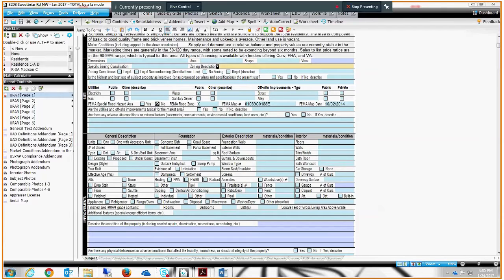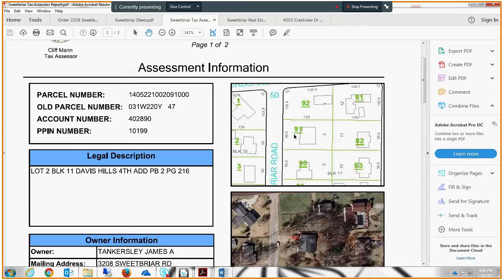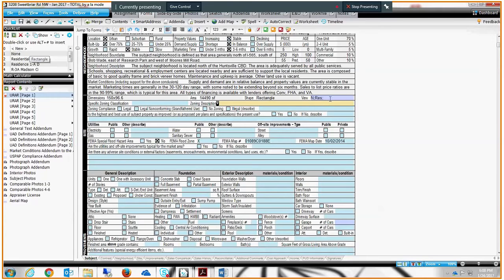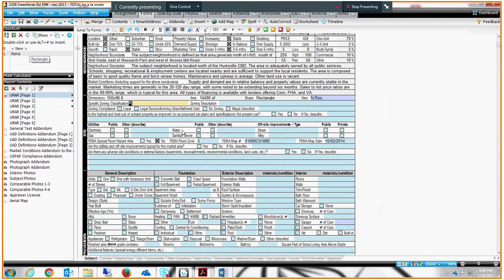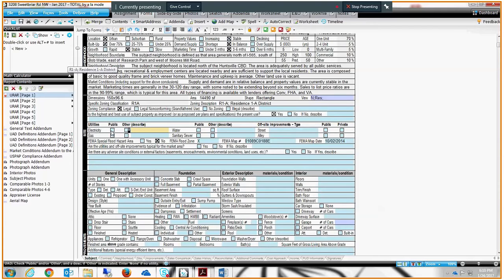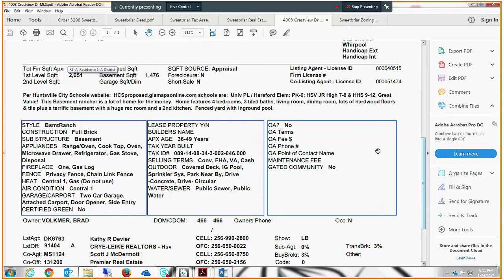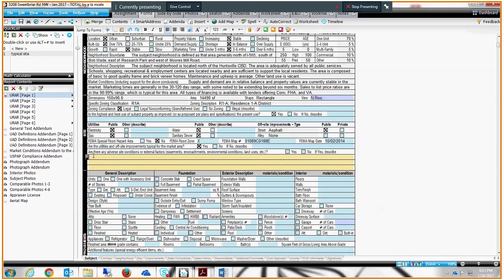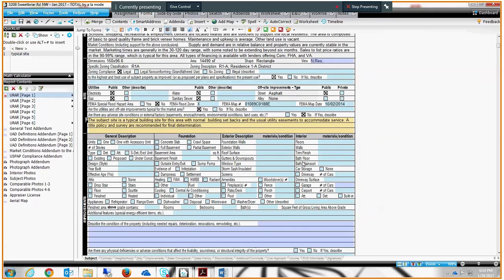TOTAL Site Section Tuesday, January 24, 2017 6 05 07 PM